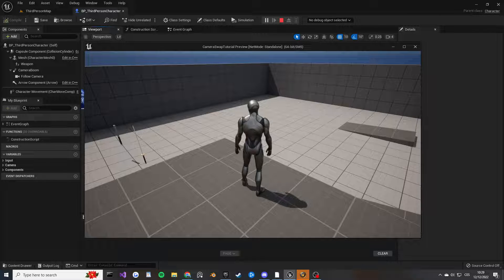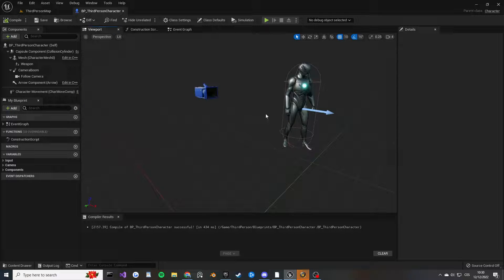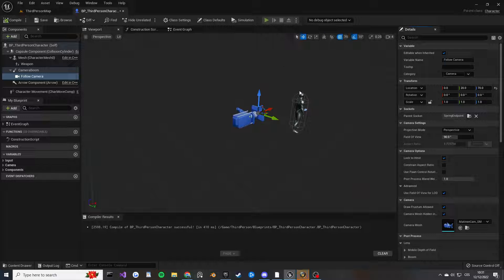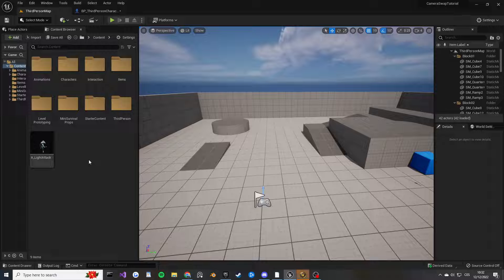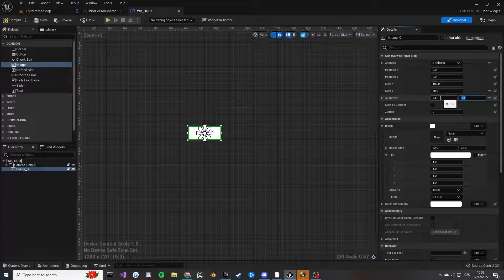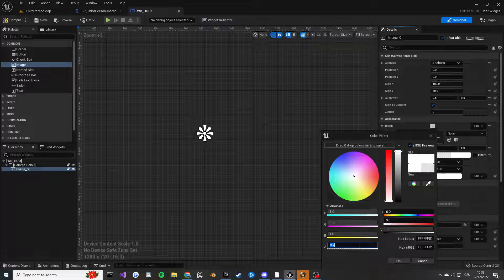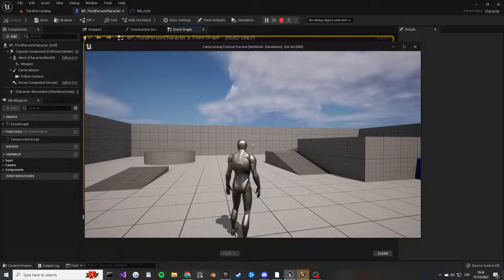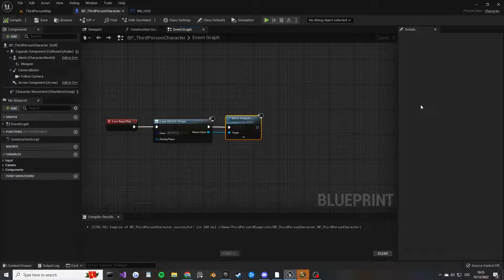How to Improve Third Person Camera in Unreal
In this video we will take a look at the out of the box third person template camera. And improve it by creating "over the shoulder" style camera and also adding simple crosshair, which will help with interacting and general functioning of the project too.
Also sorry for the slightly laggy parts something went wrong during the render.